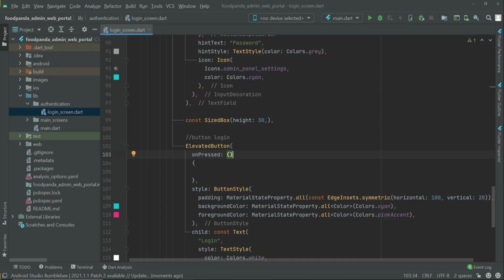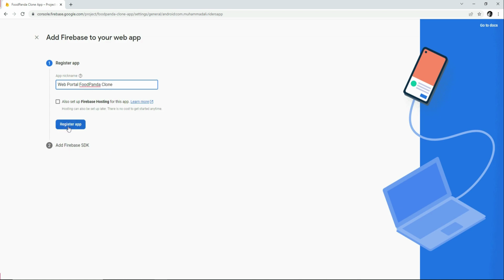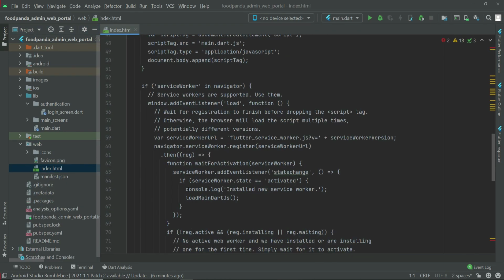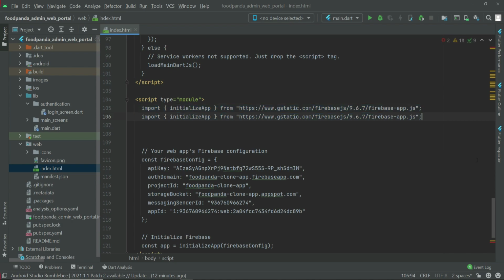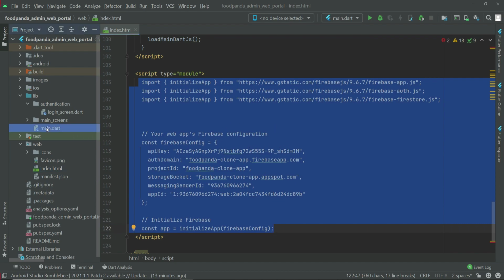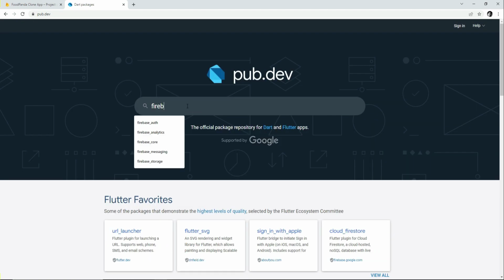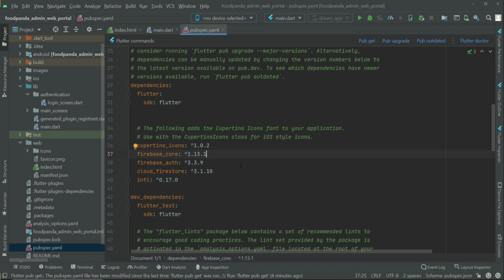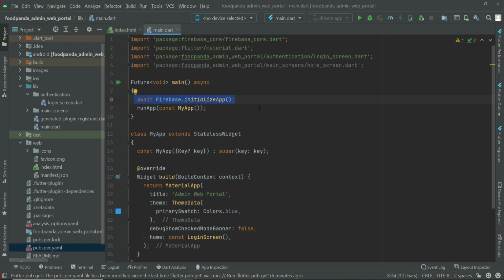Connect Flutter Web to Firebase - Flutter Web Development Tutorial with Flutter Null Safety 2022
This is tutorial #06. In this course you will learn flutter & firebase web app development with flutter null safety.
This course is a (sub part/sub course part) of our FoodPanda Clone App Course, Check Complete Course